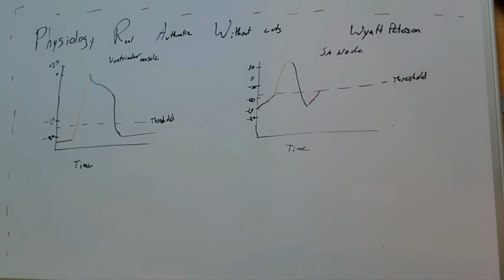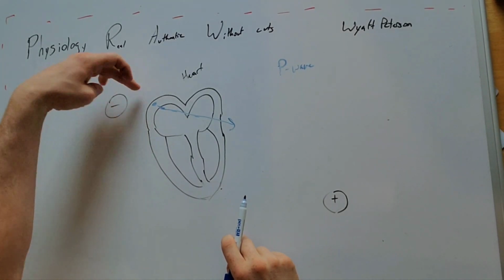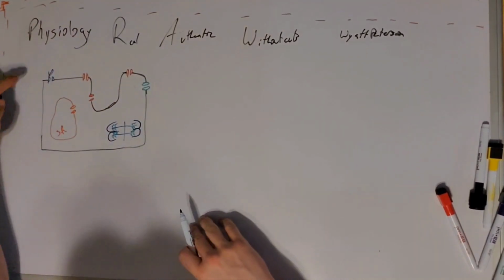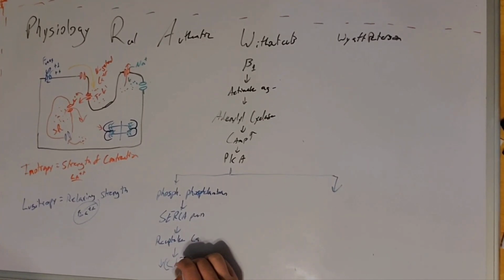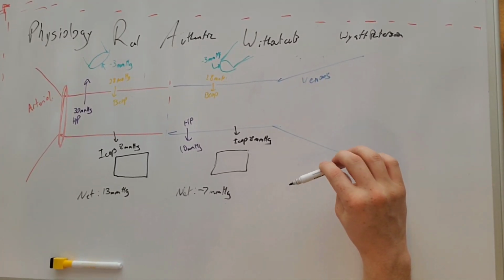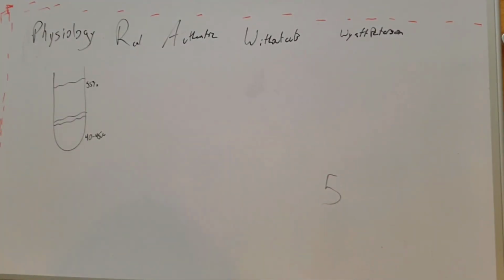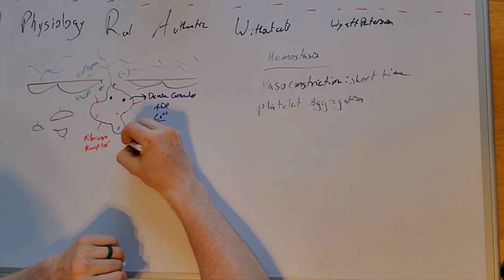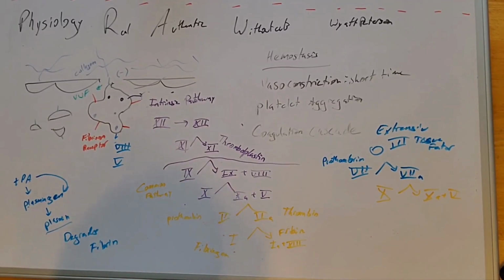physiology exam 3 essay questions